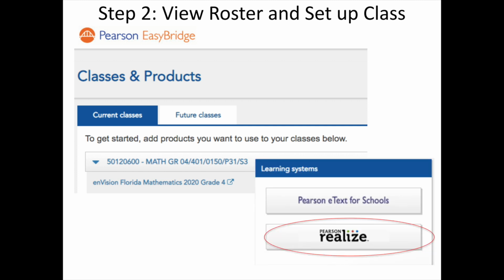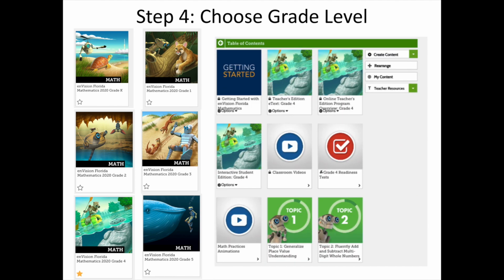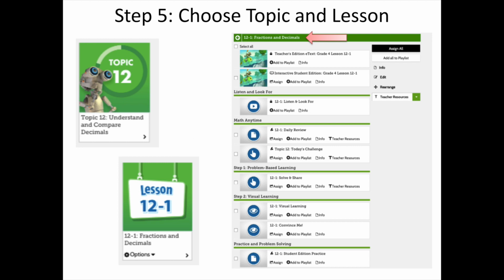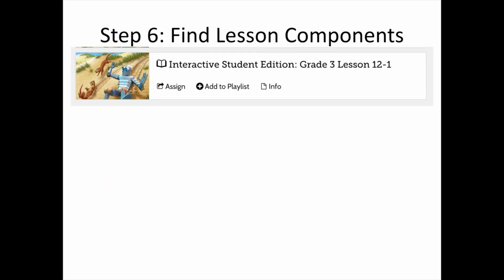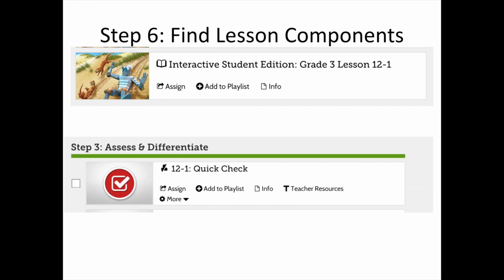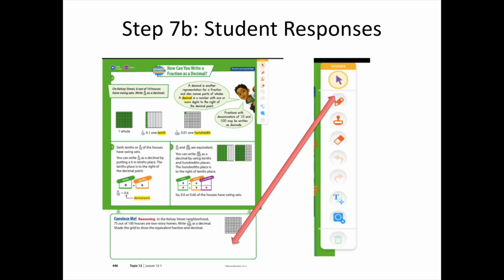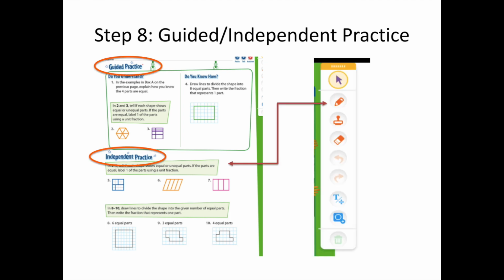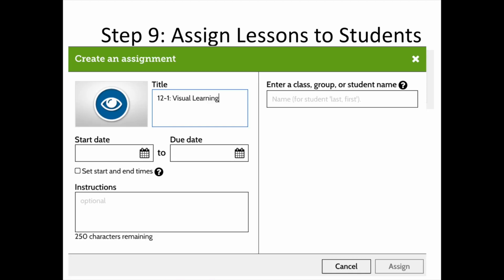HCPS Accessing Pearson Realize Tutorial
This video will walk elementary math teachers through how to access enVision math materials using the Pearson Realize platform.  Remember, Pearson Realize can be accessed through Clever in Hillsborough County.